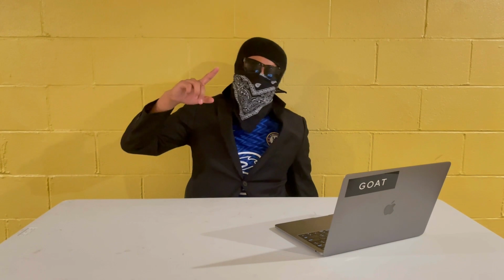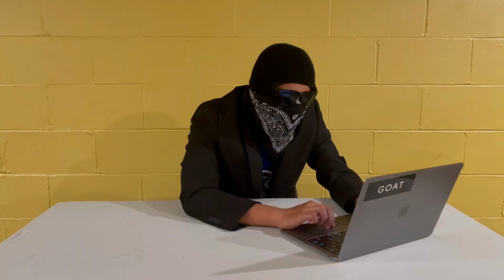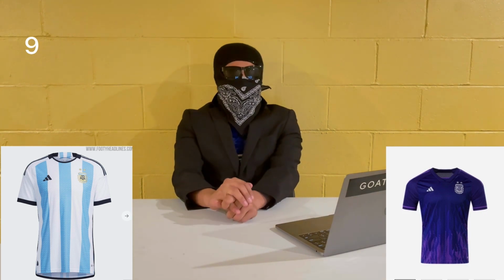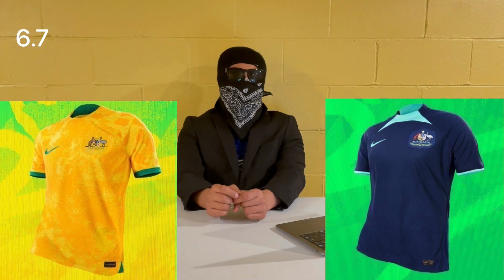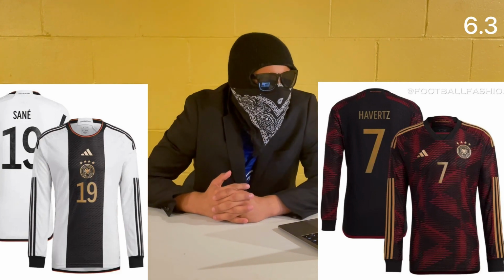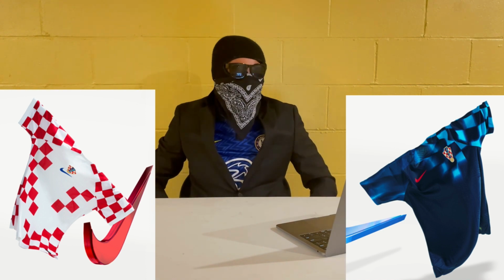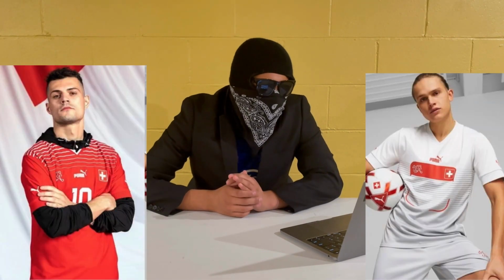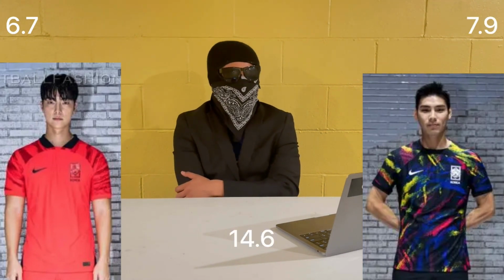Ranking World Cup kits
the world cup has started and i ranked the official jersey of every nation
let me know down below you favorite kit and your favorite to win the world cup